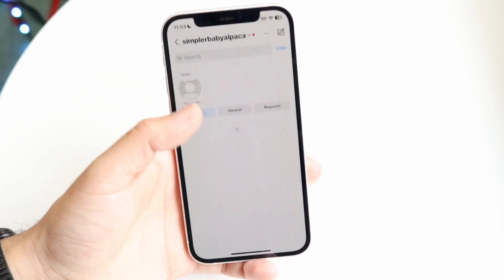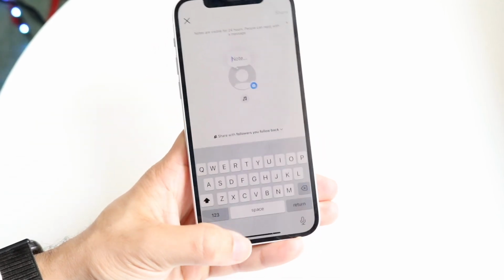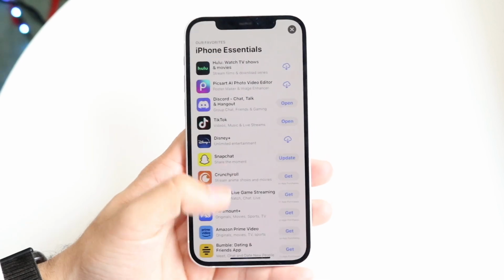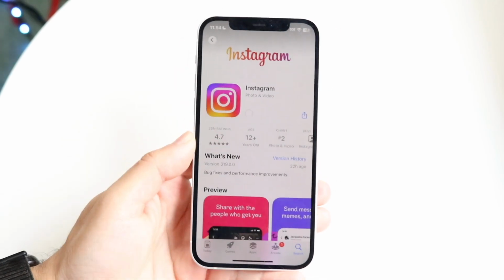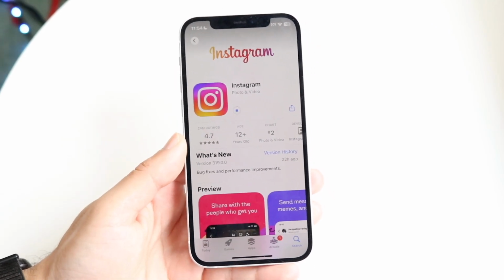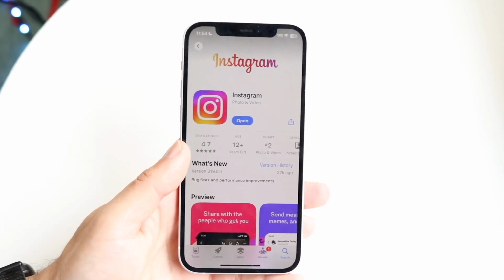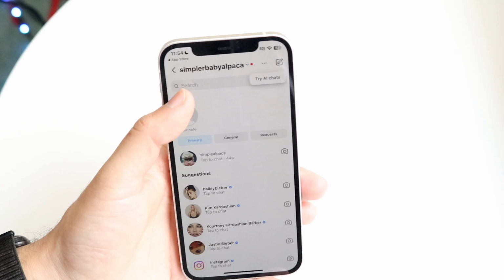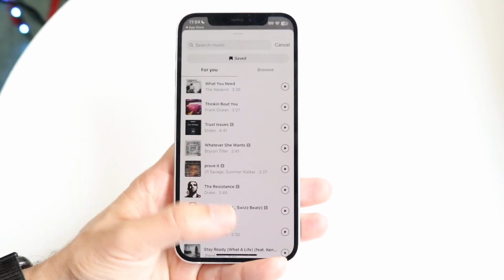How To FIX Music Not Showing On Instagram Notes! (2024)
Here is exactly How To FIX Music Not Showing On Instagram Notes! (2024)